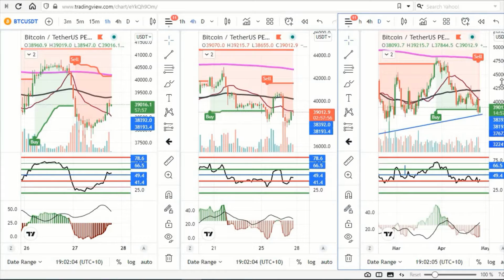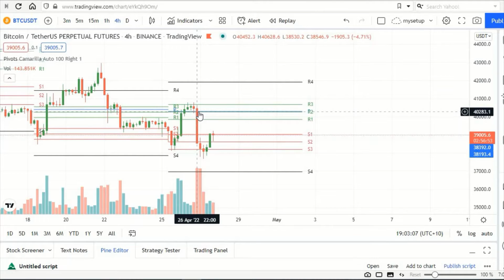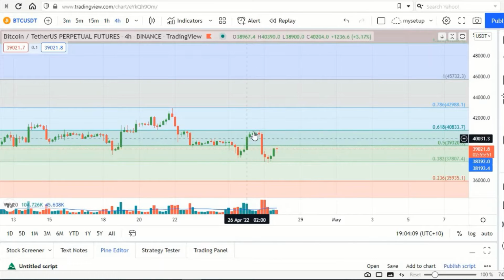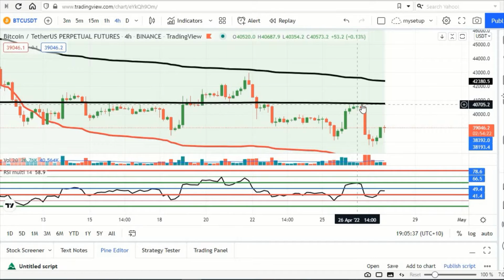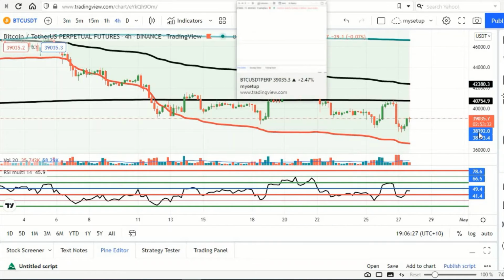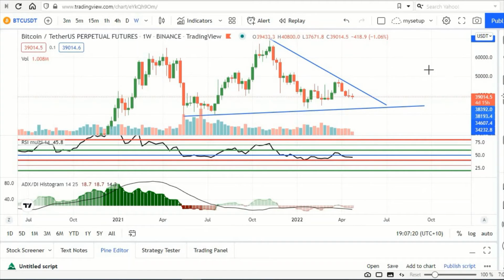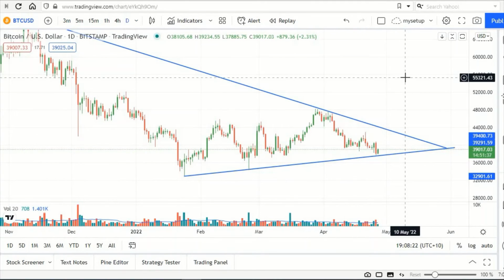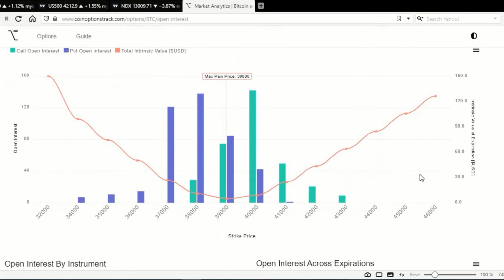Bitcoin price prediction for 28 April 2022 - Bitcoin Daily Report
This video attempts to predict the bitcoin price movement for 28 April 2022 through the technical views about Bitcoin prices with multiple time frames (1 hour, 4 hours, Daily and Weekly) and in multiple trading systems.

This video also uses the following technical indicators to express the views:

1) Trendlines, support, and resistance zones - pure price action
2) Camarilla Pivot Points
3) Fibonacci EMA ribbons
4) Fibonacci retracements
5) 50, 200 simple moving averages and 20 WMA
6) RSI and ADX
7) MACD and stochastics RSI
8) Multiple super trends
9)Compare with World markets
10) Anchored VWAP(volume weighted average price)
11)Bitcoin Options open interest analysis

We believe that the bitcoin price movement can be better studied through multiple trading systems and time frames.

Crypto currency technical analysis
Bitcoin technical analysis
Bitcoin daily technical views